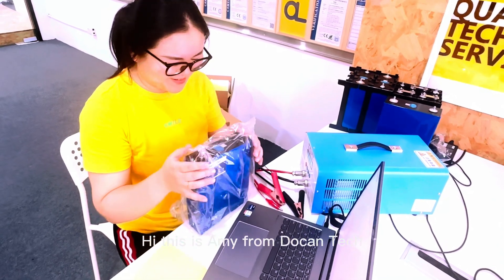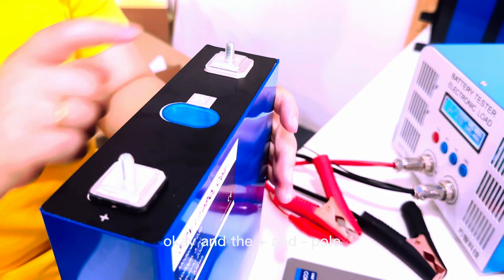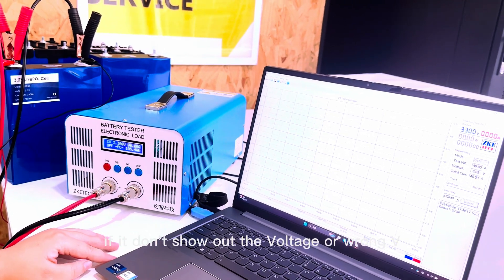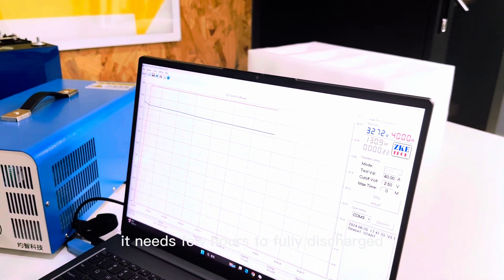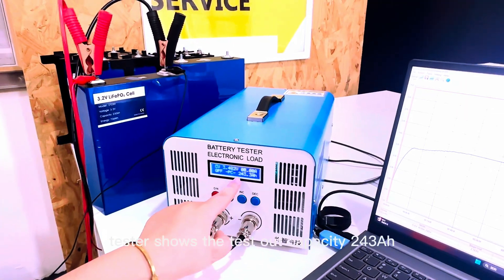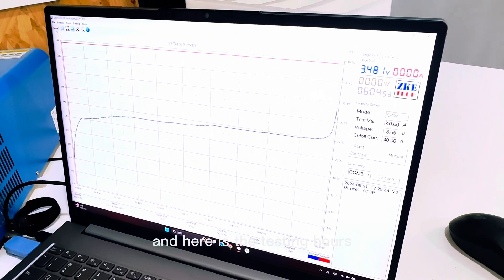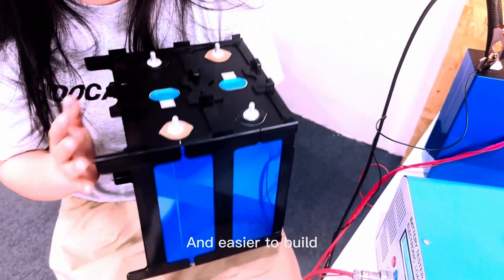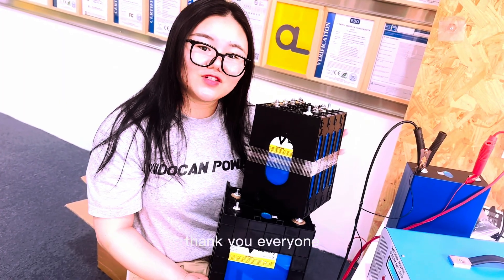2024 Year Brand new EV A Grade EVE 230Ah and Plastic Holder Introduction from Docan Amy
HSEV Grade A+ EVE LF230 Battery:
*Exceptional Performance: 6000 cycles @ 70% SOH;
*Secure Verification: Intact QR code for authenticity;
*Enhanced Design: single laser-welded M6 studs or double terminal post for optional;
*Fresh Production: 2024 manufacturing date;
*High Capacity: Tested over 240Ah;
*Low Resistance: Around 0.19mΩ without studs;
*Optimal Shipping Voltage: Approximately 3.296V

Warmly invite you to share the battery DIY experience via my facebook group to help more solar battery beginners